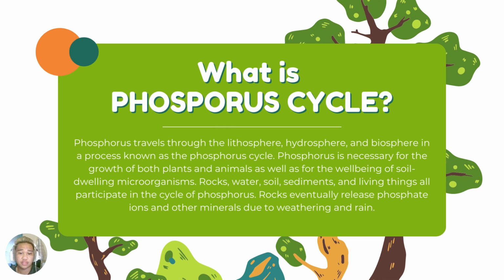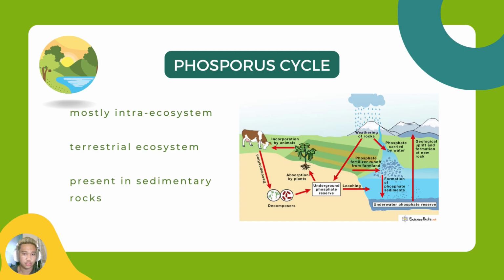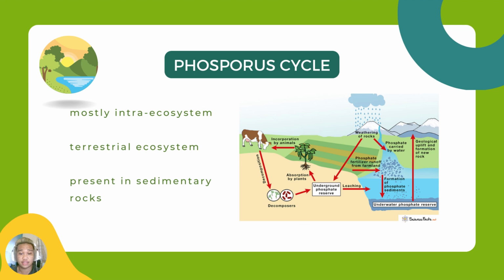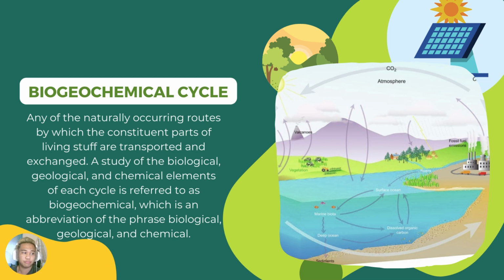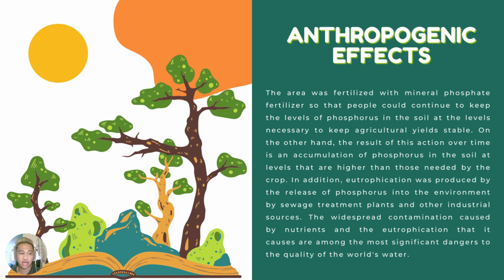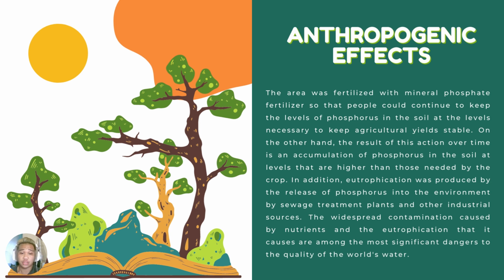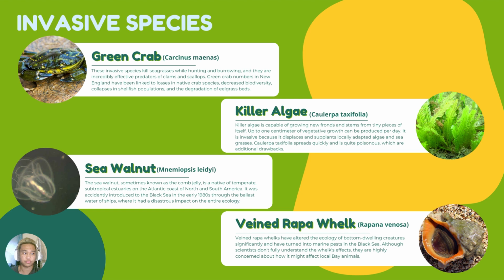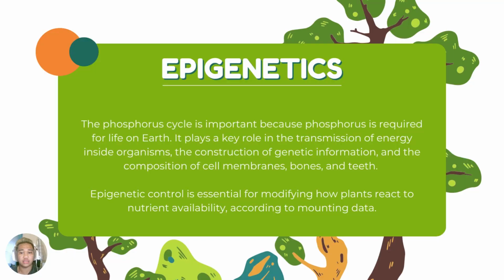Mapúa University GED110 INVASIVE? | Phosphorus Cycle